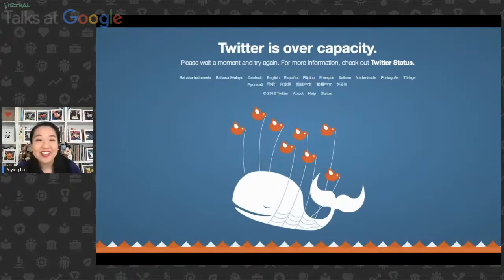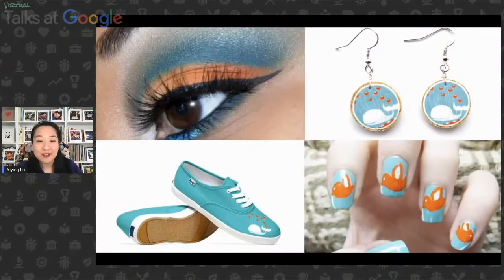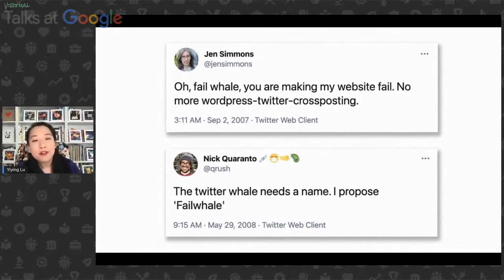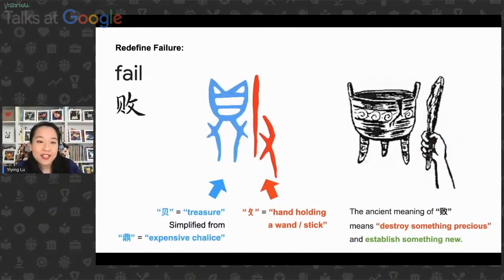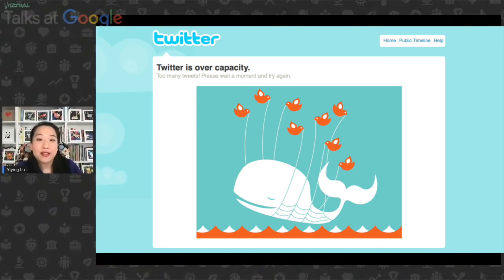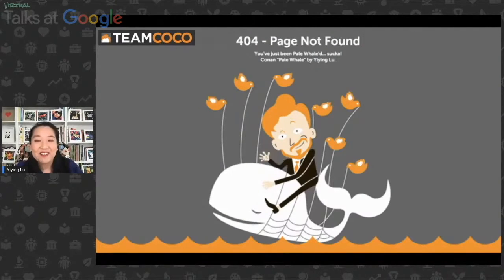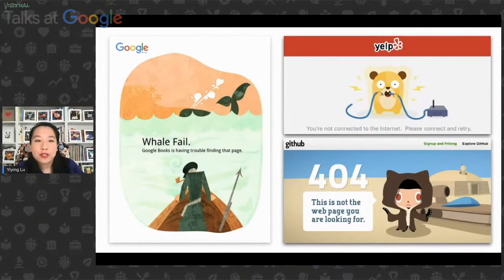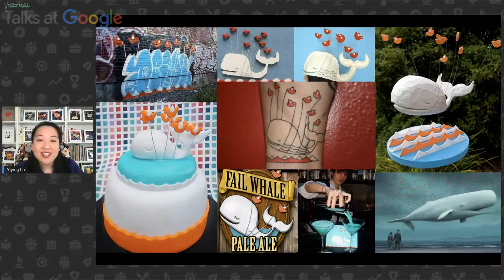Redefining fail by Design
All hail the “fail”! It’s very rare that someone can associate the word “fail” with roaring success. Myriads of self-help books now inspire everyone to learn from “fail” and turn them into a wild success. To that, I’d like to share my journey illustrating just how “fail” became the defining spark to the successful journey I’ve embarked on over the last decade.

15 years ago, a popular young tech startup in San Francisco called Twitter was used by millions, which caused them frequent server overload. A year later, they adopted an art piece from a young Australian-Chinese female artist who was a recent college graduate - an illustration of a beluga whale lifted by eight little red birds as their service over capacity page. Since then, the whale has been seen by millions of people and the internet lovingly named the artwork the Twitter “Fail Whale”, WIRED called it “a pop culture icon for the Web 2.0”. The young artist even got featured in New York Times Magazine, titled “A Successful Failure.” ——“fail” has never looked so good!

And you guessed it, I am the artist behind the Twitter “Fail Whale”. And I’d like to redefine “fail” for you, because that is also part of my journey.  Because my initial intention of the artwork was not associated with failure at all. Yet, after it became the internet icon of Twitter's fail page, millions of people started to associate my most known work with “fail”, which forced me to look at the very etymology of failure.

The word “fail” in English was based on Lartin “fallere”, which means “deceive”. In another word, the original meaning of “fail” in Latin is “a state of illusion”.

I was also looking at the word “fail” from a Chinese perspective. Since Chinese is a pictorial language, if you look at the form of the Chinese character “fail” which is 败, from a reverse chronological order: From regular script of it in Simplified Chinese to Traditional Chinese, and trace it back to the Oracle Bone Script. you can see the Chinese of character of “fail” 败, consists of two parts: The left part 贝, means “treasure”, and it's originated or simplified from the word 鼎, means “expensive chalice”; The right part is “攵”, which is a hand holding a wand or stick, about to destroy the “treasure”/ “expensive chalice”.

So the ancient meaning of “fail“ based on its Chinese 败’s form, which literally means: Destroy something precious and establish something new. “Fail” is really a neutral word with no “bad” or “good” intention attached to it - ultimately leaning towards shifting away from something that doesn't serve a purpose and building something new.

The article below also elaborated my personal journey of redefining “fail” and the story of how I eventually worked with Conan O’Brien. The journey began with the “fail” and it redefined the “fail” for me. I hope this will inspire you to share what “fail” means to you. And all hail the “Fail!”